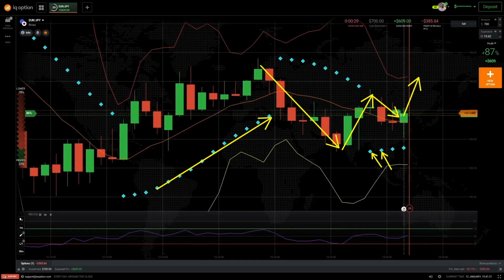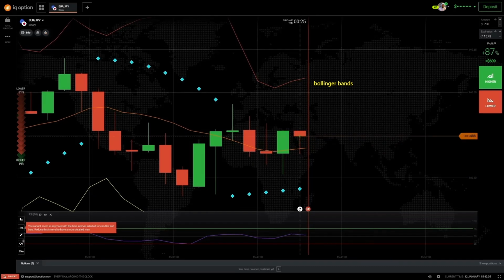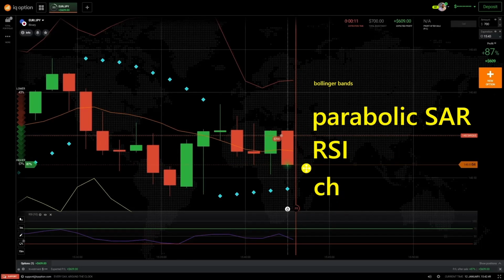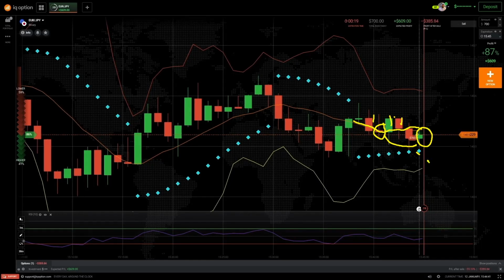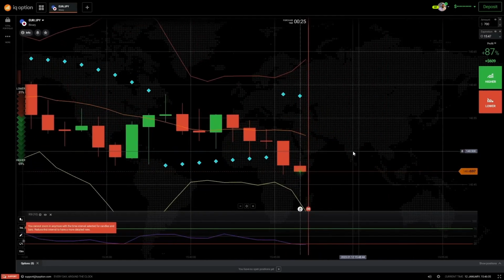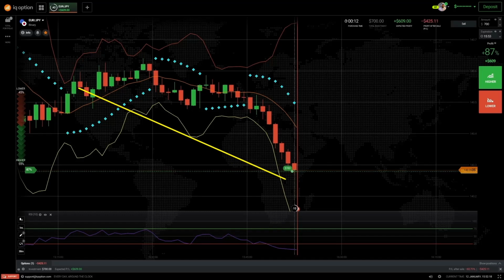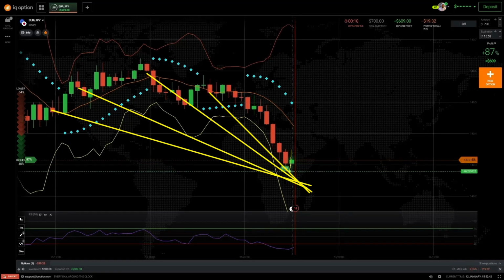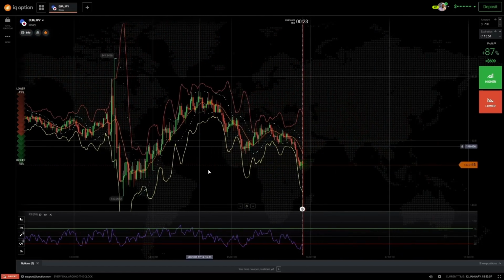I Made 20,000$ this Week on IQ Option With Binary Options Trading